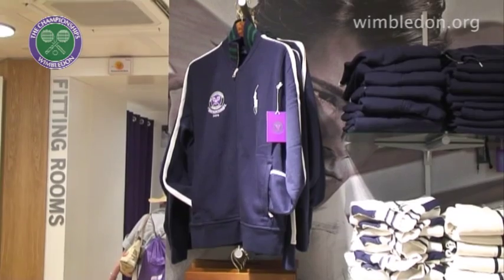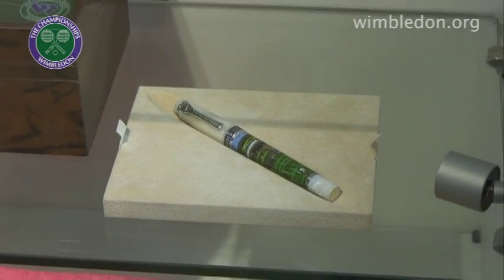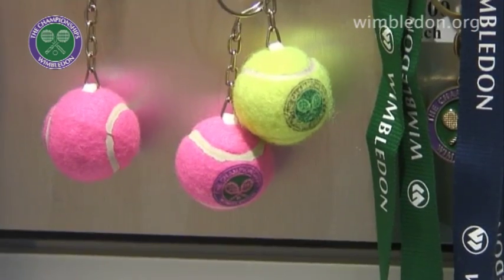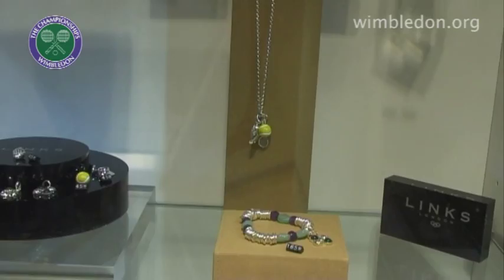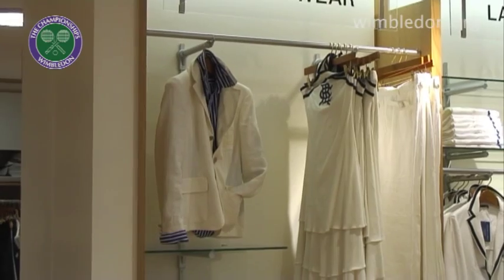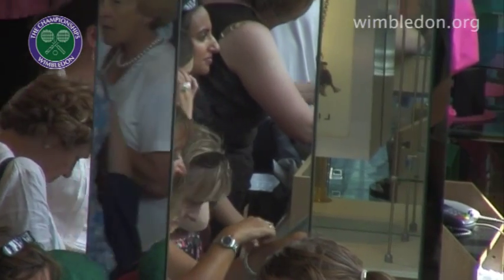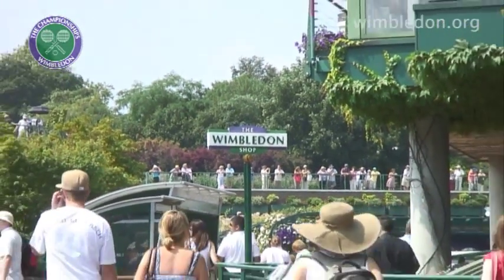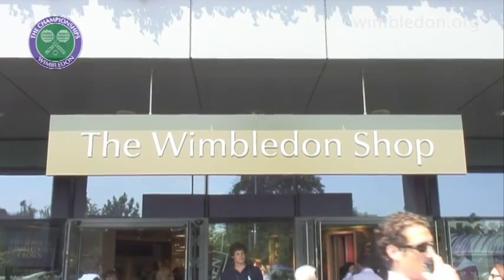Shopping at The Official Wimbledon Tennis Shop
We take a look around the Wimbledon shop and find out how you can make yourself look like one of your heroes.